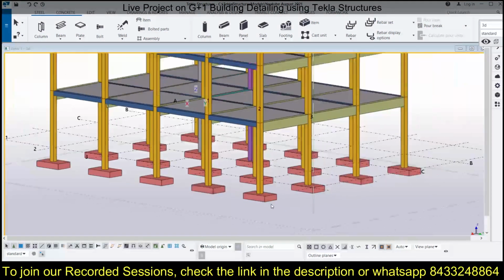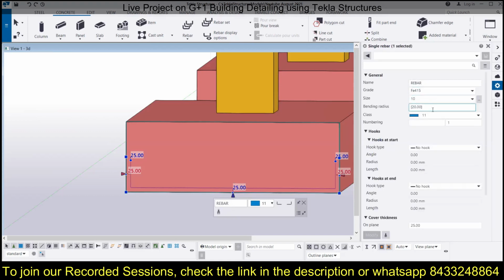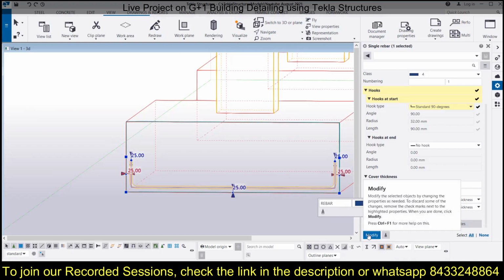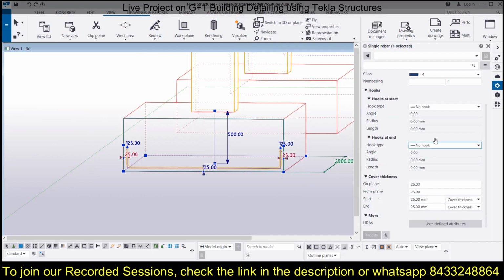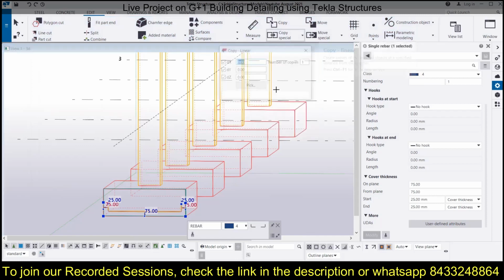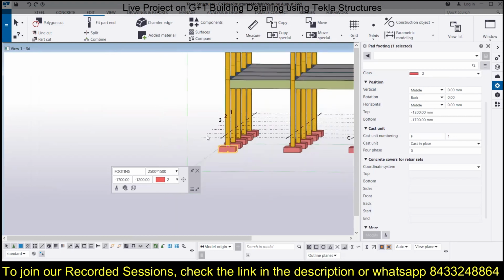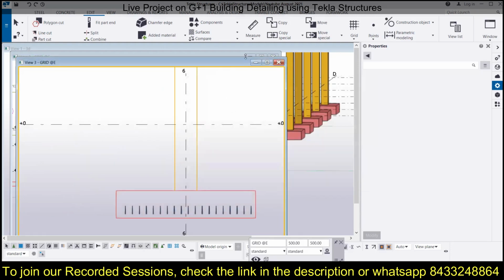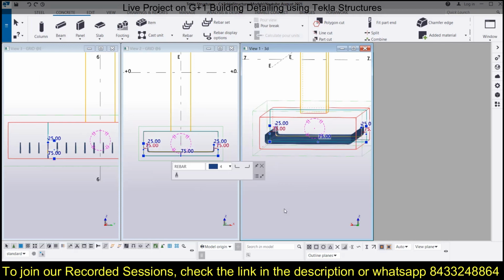Footing Reinforcement using Bar in Tekla Structures || RCC Structures || Tekla Structures Tutorial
To take benefit of G+1 Building Planning, Design, 3D Modelling & Estimation, register

To join the Recorded Session of G+1 Building Planning and Design using AutoCAD and STAAD Pro.,